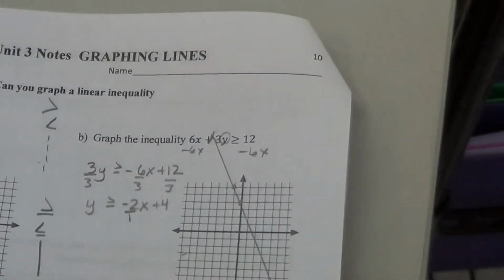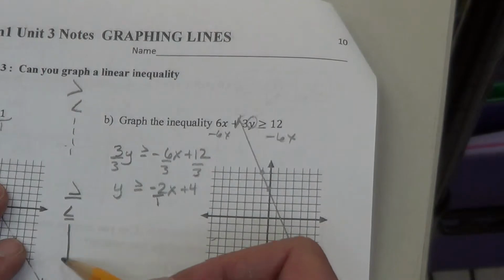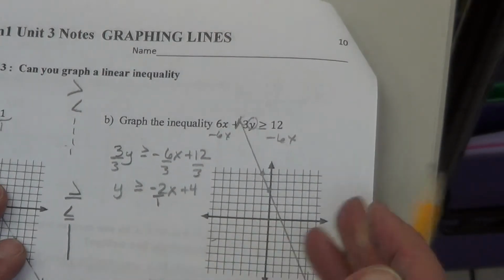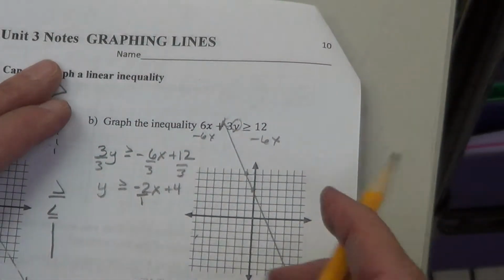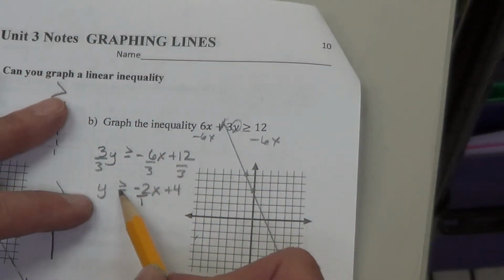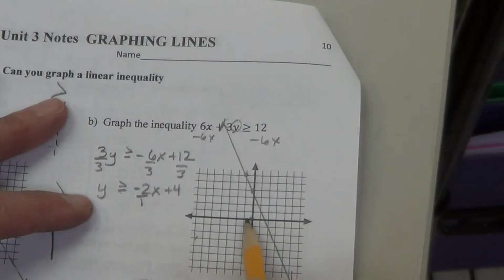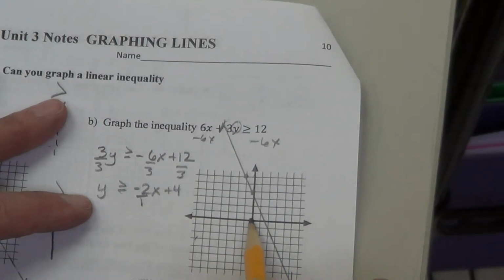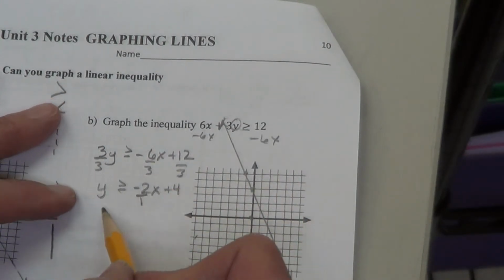Alg 1 sem 1 unit 3 sec 6 7